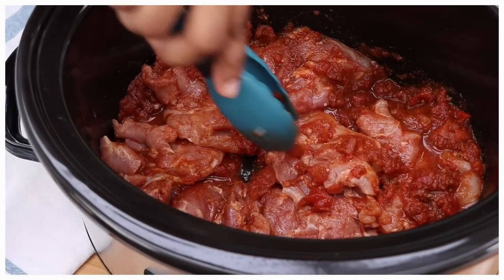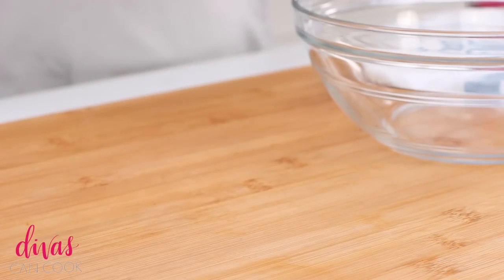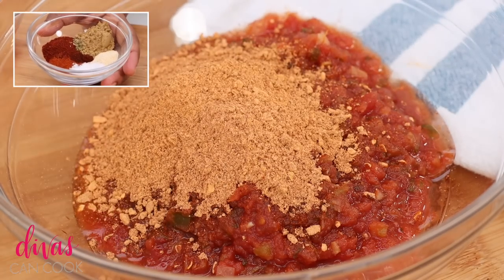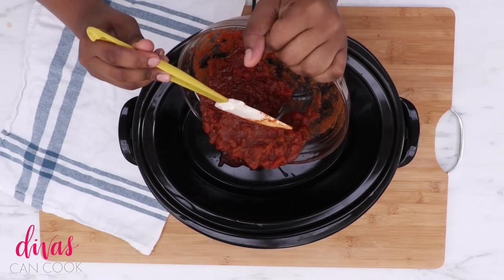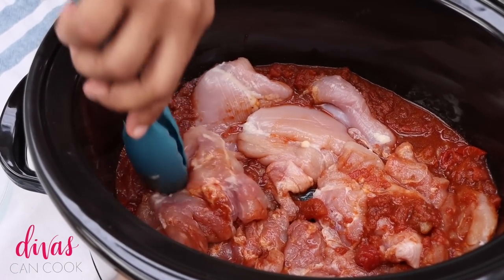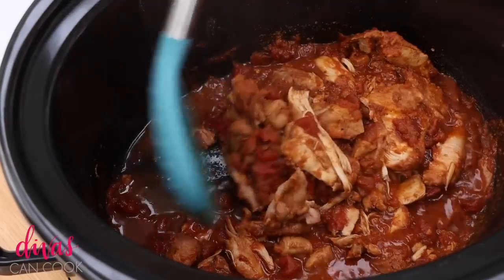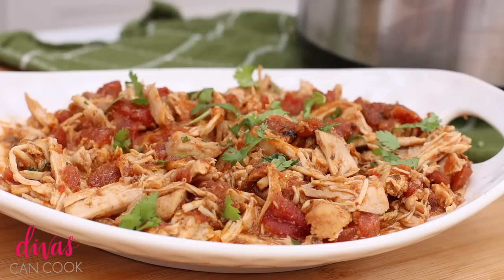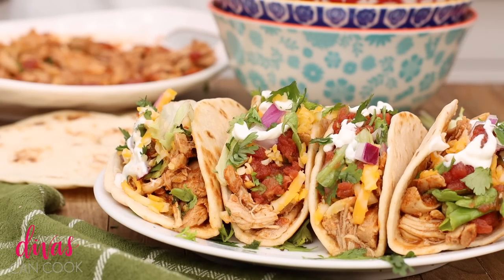3-Ingredient Crockpot Chicken Tacos 🌮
I'm pretty sure this crock pot chicken taco recipe is in every crockpot pamphlet, but I wanted to place it here for safe keeping! It's such an easy recipe and a summer dinner go-to in my house.

The chicken thighs simmer away in fresh salsa and taco spices creating the most tender, flavorful crockpot chicken tacos!  You'll only need 3 store-bought ingredients to pull this delicious chicken taco meat together!
 It's the perfect meal for those days when you just aren't in the mood to cook!

I use this for this chicken for tacos, taco salad, and burrito bowls! It's a classic recipe that works so well!